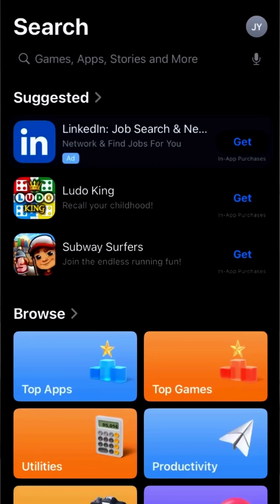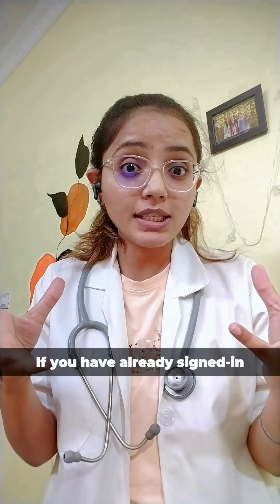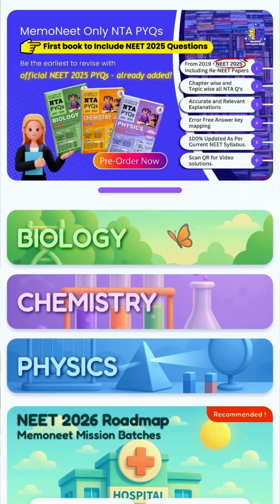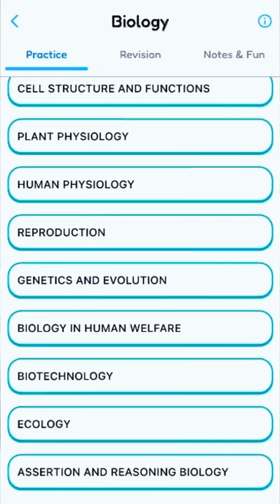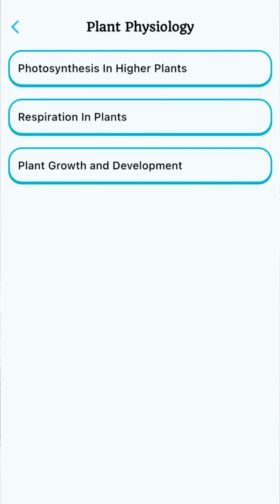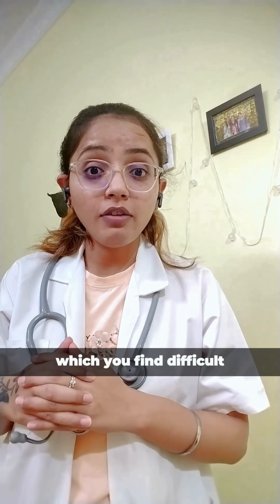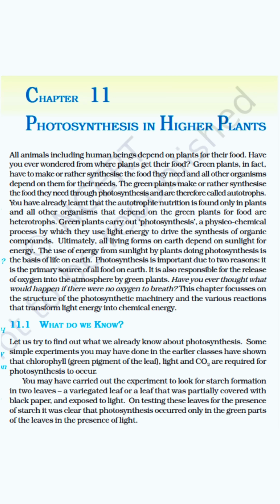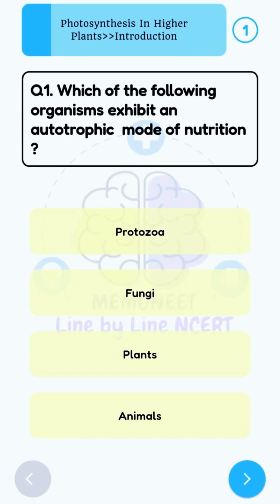🔥 Crack NEET 2026 Biology Syllabus: 100% NCERT Chapter-Wise Revision | MemoNeet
If you're preparing for NEET 2026, this can be your ultimate complete Biology revision guide! 💯

We’ve covered every chapter from the NCERT in a structured, easy-to-follow format, with MCQs to help you revise smarter, faster, and better. 📚✅

And Start Your NEET 2026 Bio Journey.

✨ What you’ll get:
🔹 Complete NCERT-based Biology syllabus breakdown
🔹 Chapter-wise revision strategy
🔹 Most important topics & high-weightage chapters

This isn't all for you; MemoNeet also has Chemistry and Physics MCQs to support your NEET preparation in 2026.